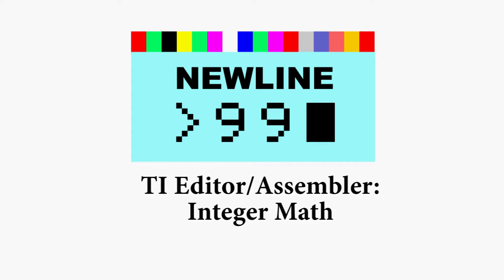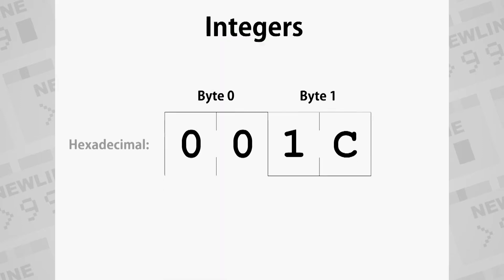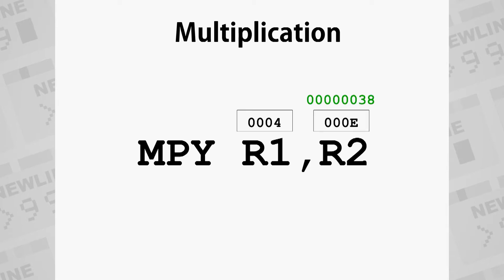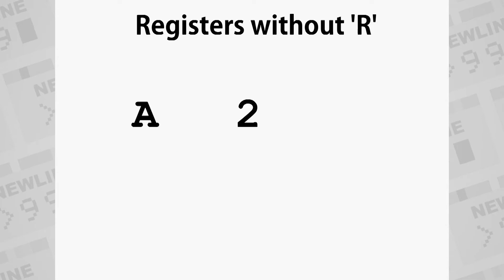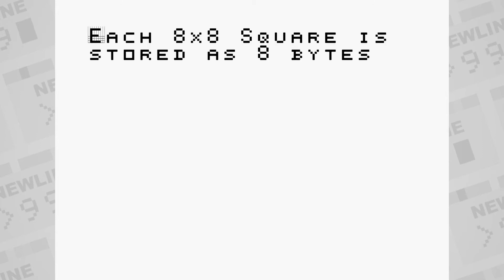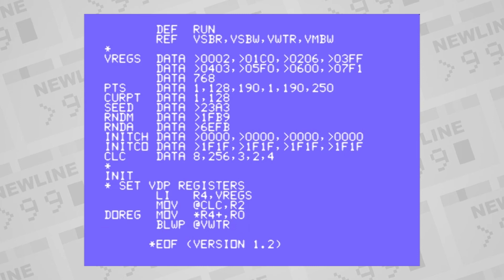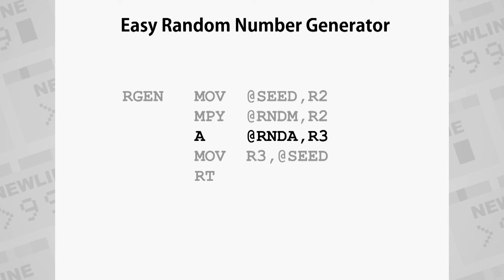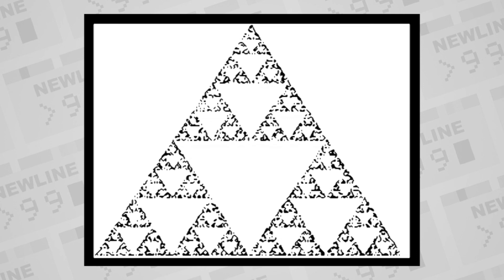TI Editor/Assembler: Integer Arithmetic - Newline99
In the continuation of the assembly language series, this episode goes over some of the principles of integer arithmetic in TI assembly, including addition, subtraction, multiplication, and division.

The example program shown in the video is available at this video's page on the web

00:00 Intro
00:16 Mathematics in computing
00:41 Math in TI BASIC
01:17 Math in assembly language
01:27 Integers
01:44 Addition (A)
02:01 Subtraction (S)
02:10 Add Bytes, Subtract Bytes (AB, SB)
02:19 Signed vs. unsigned
02:29 Multiplication & division integer size
02:42 Multiply (MPY)
03:05 Division (DIV)
03:33 Add Immediate (AI)
03:44 Other operators
03:51 Registers without 'R'
04:22 Programming example
05:03 Planning
06:20 Data needed
07:15 Screen initialization
07:42 Random number generator
08:18 Setting a pixel
09:08 Main routine
09:22 Assemble, load, & run